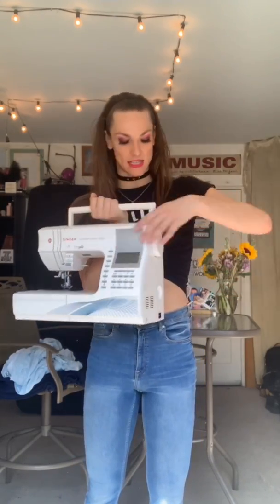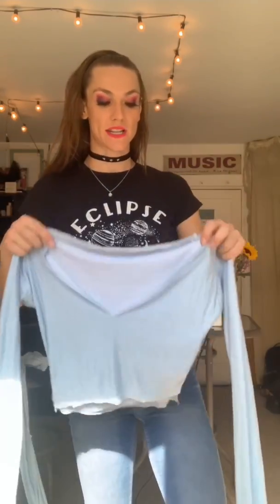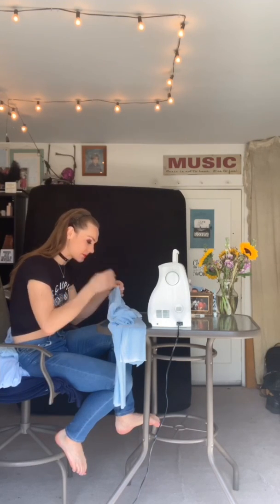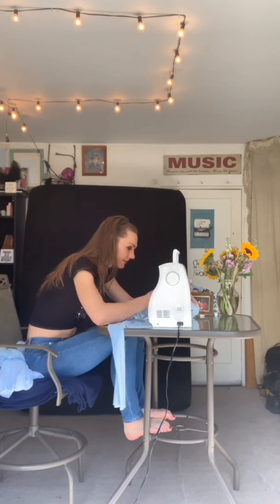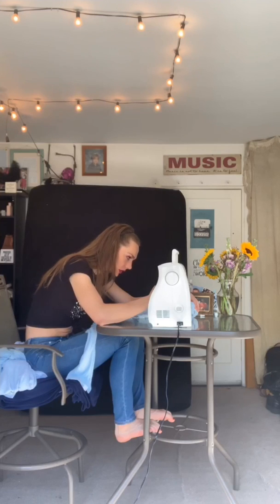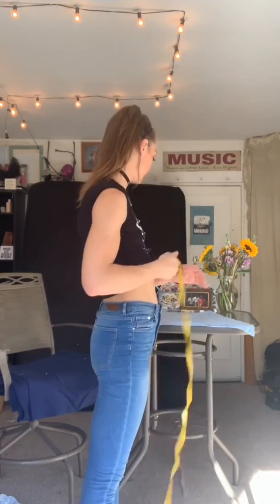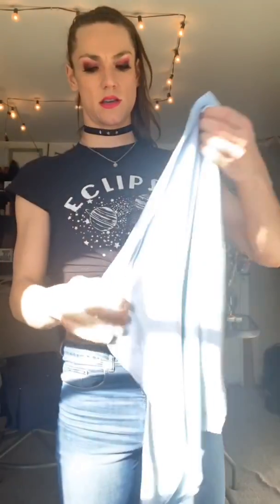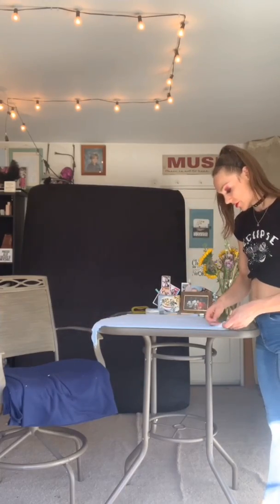Making a Two-Piece Mini Dress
In this video i make a two-piece, powder blue mini dress. I use a Singer Quantum Stylist 9960. Great machine. I talk about learning to sew from my beautiful  mother, perseverance in life, and Justin Biebers new record, Changes, among other things.

My music is under Hope. on all streaming platforms.

Check me out on other social media platforms under, OhTheresHope.